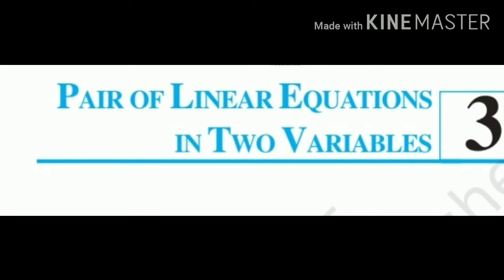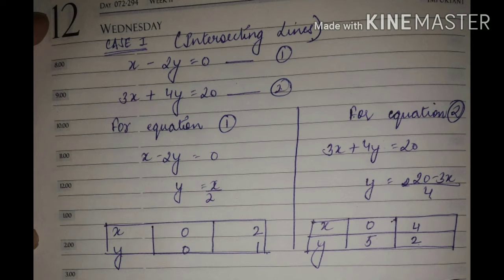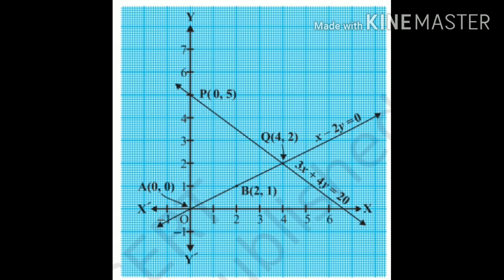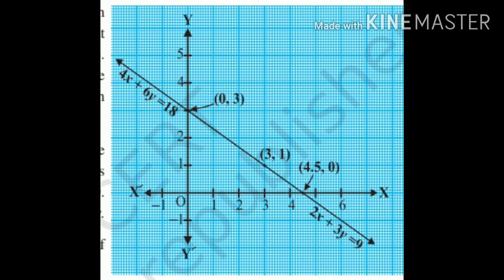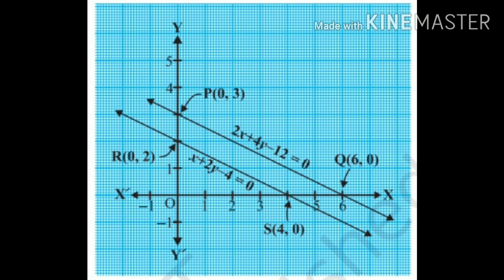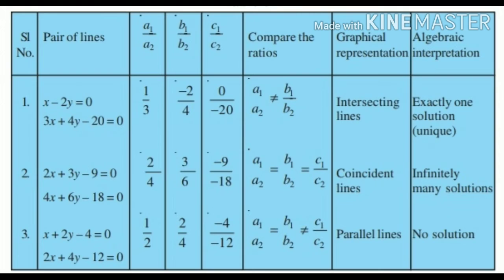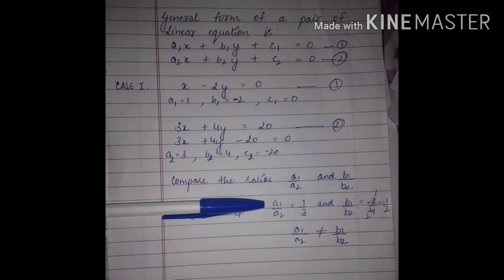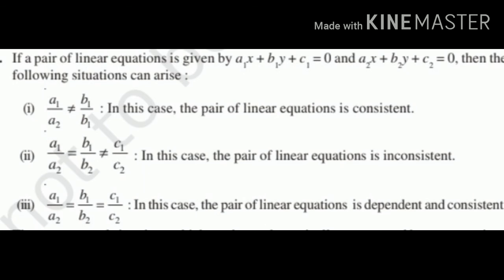3.2 Introduction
Maths